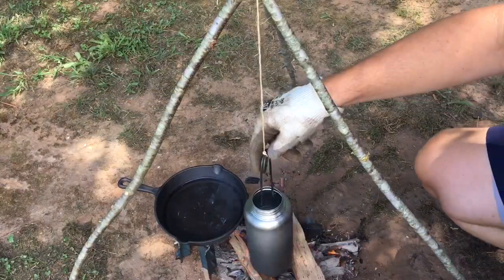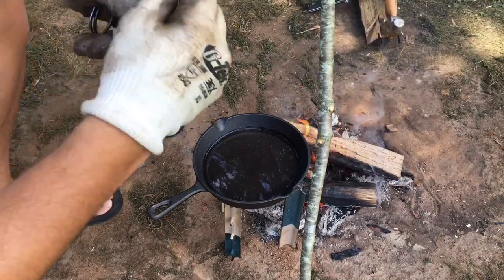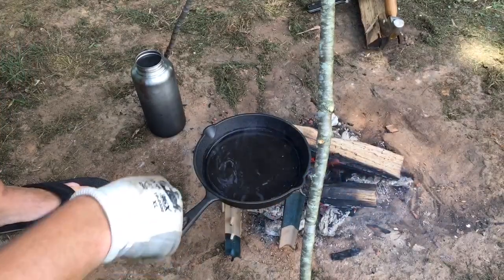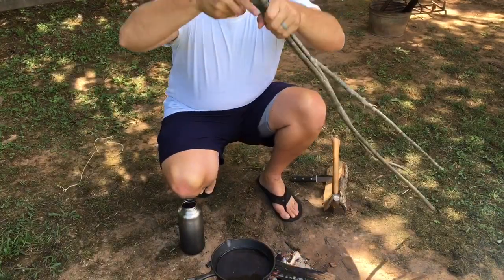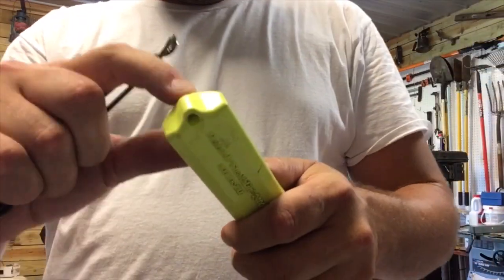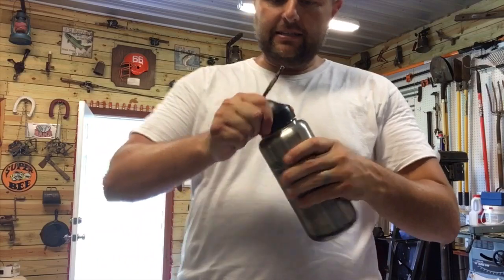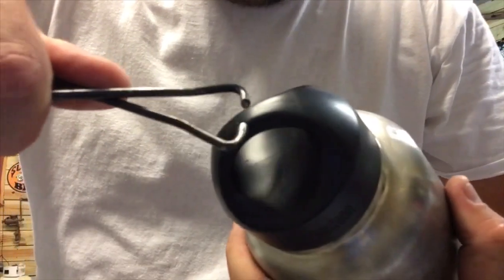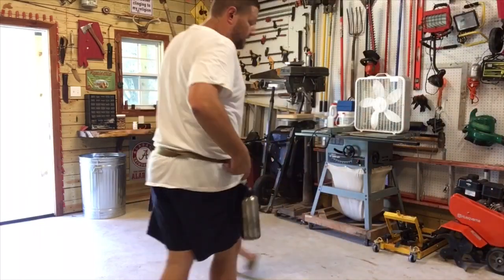6 WAYS TO USE THE FISH MOUTH SPREADER 🦈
This video contains six different methods for using the fish mouth spreader. There are more ways to use the mouth spreader so I picked the methods that best suits me on hiking trips. Enjoy the video and God Bless You to the fullest.